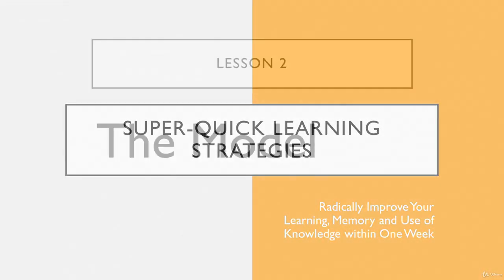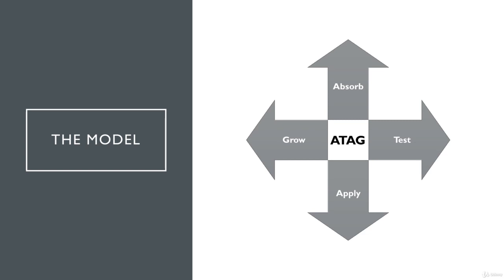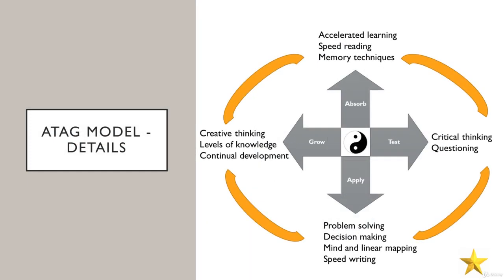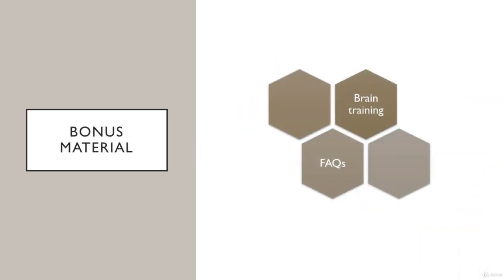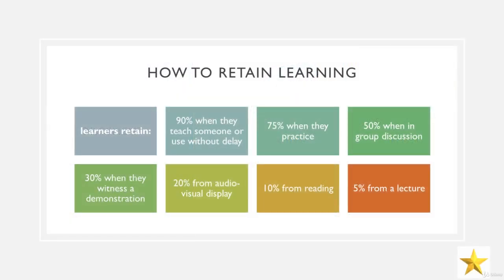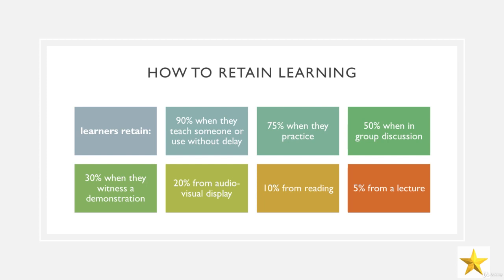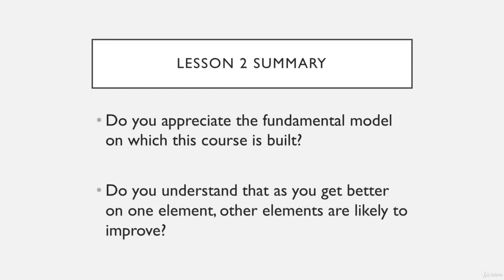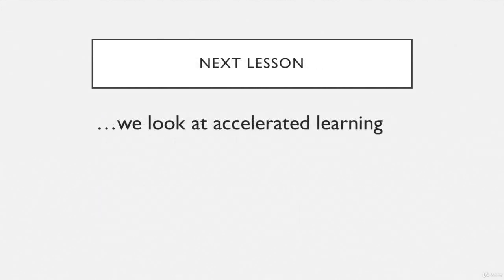Learning Through Speed Reading, Memory and Creative Thinking - 2. The Model